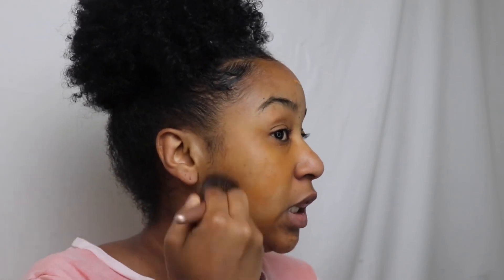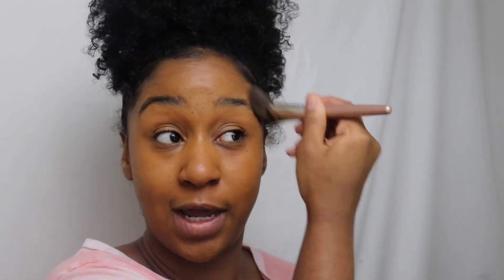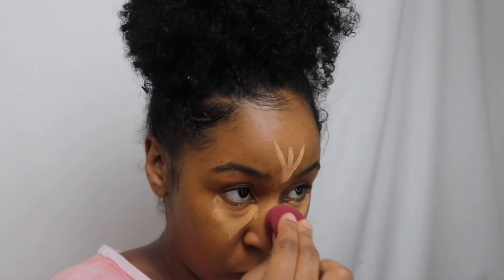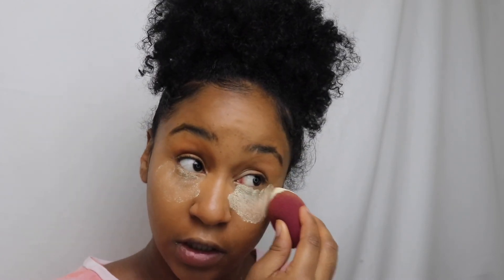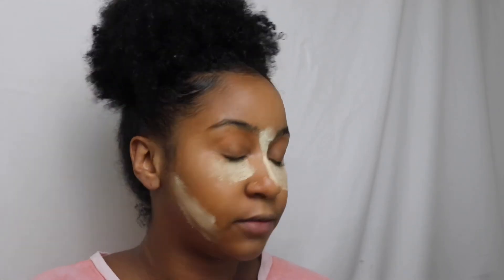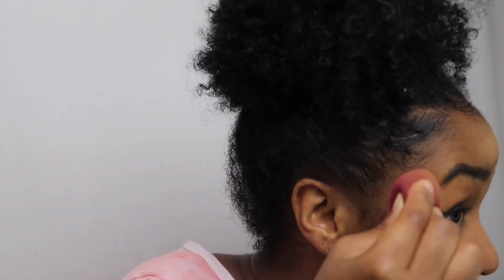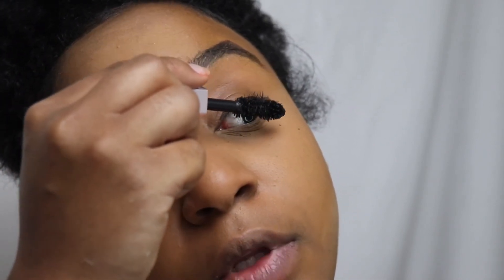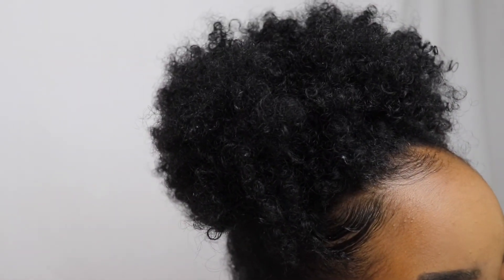DOING MY WING LINER FOR THE FIRST TIME | MISSYG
Hey Missys and Misters today I am trying to do my wing liner for the first time ever! It is something that I need a little more practice with so let’s see exactly how this is going to go !!

Products used in this video:

Elf illuminating eye cream
Noxema face wash
Olay face cream